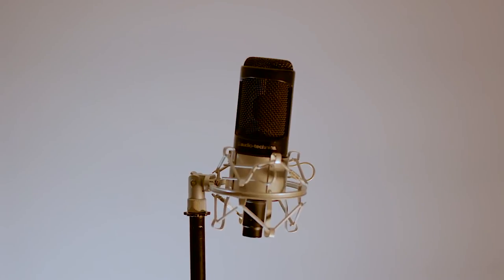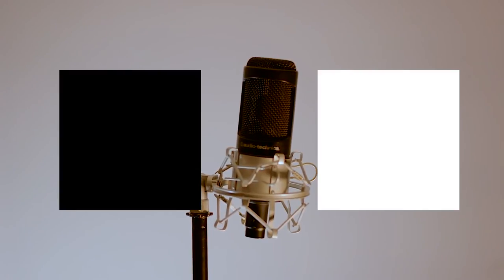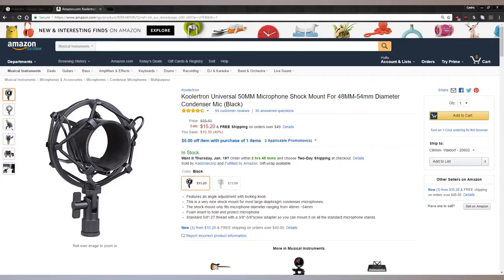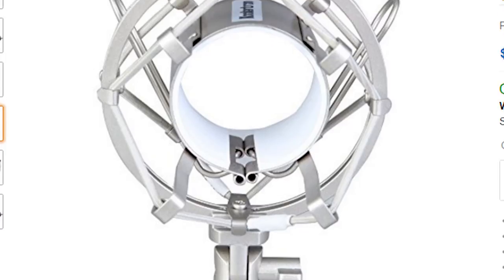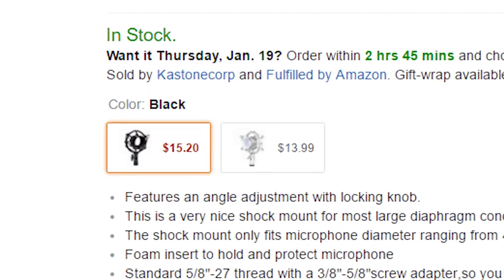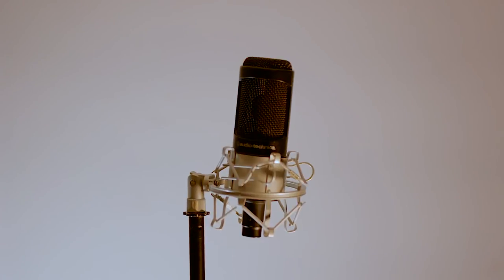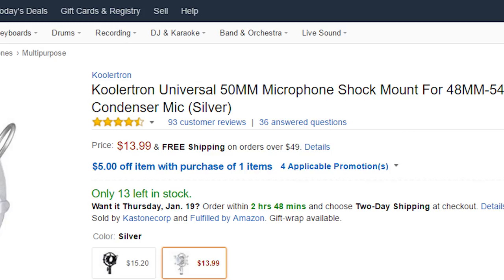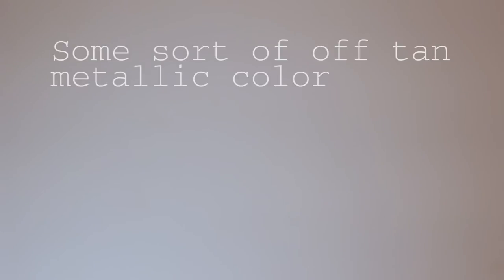Shock Mount About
This thing also has a scratch on the paint.